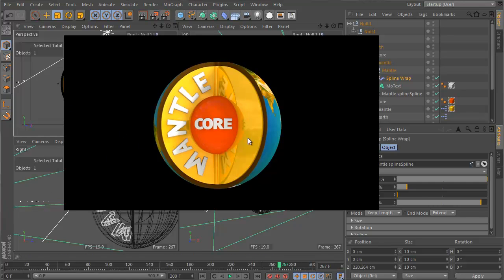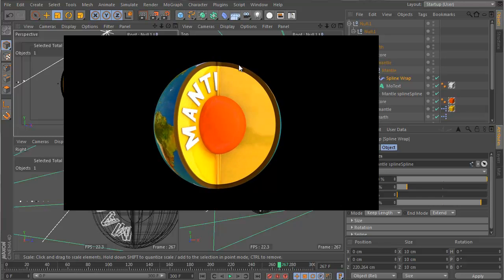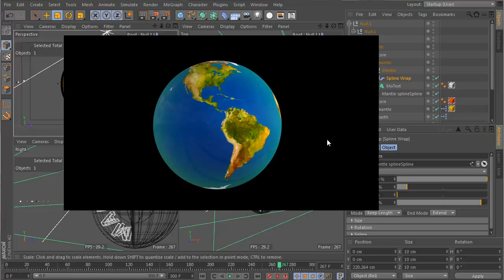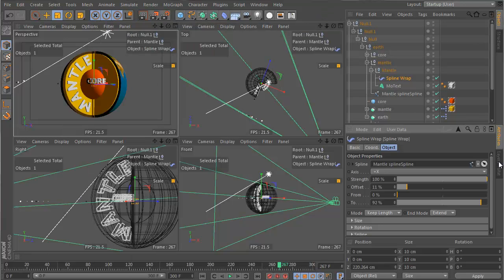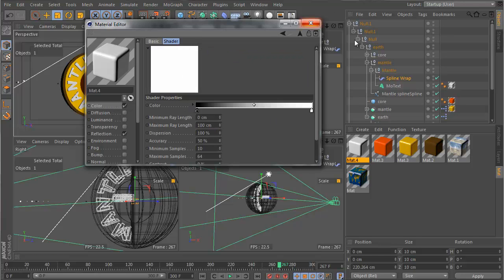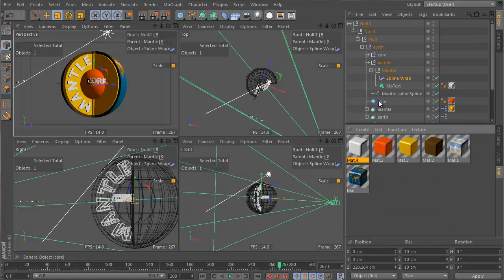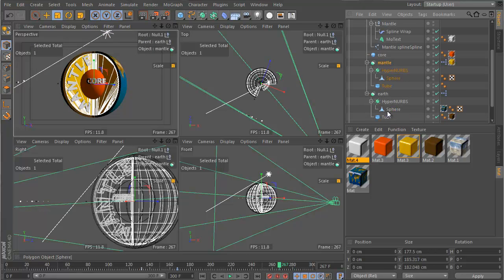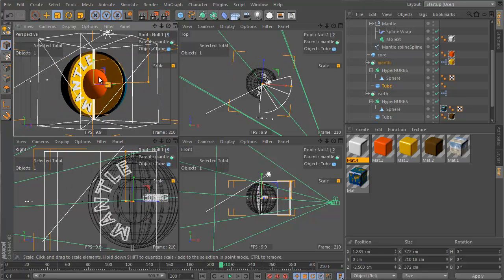Tutorial Intro - Create a Stylish Earth Cross-Section Animation with Cinema 4D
In our latest Cinema 4D tutorial, Aleksey Voznesenski will walk you through the process of Modeling, Texturing, Lighting and Animating a cross section of planet Earth. You'll learn a whole bunch of techniques for adding materials and using alpha channels to modify only certain parts of the texture maps. You'll also learn how to animate a cross section using booles and make everything look sexy with materials and lighting.